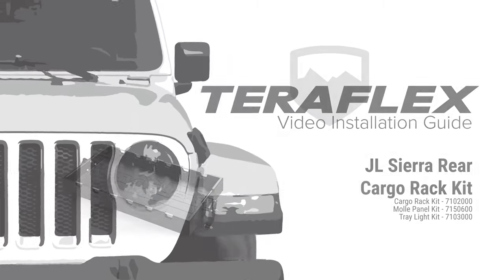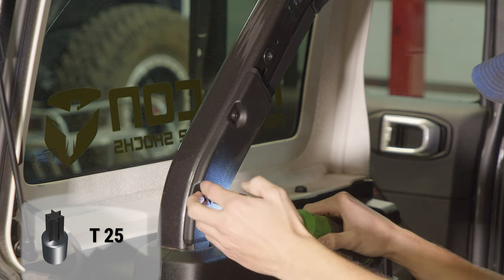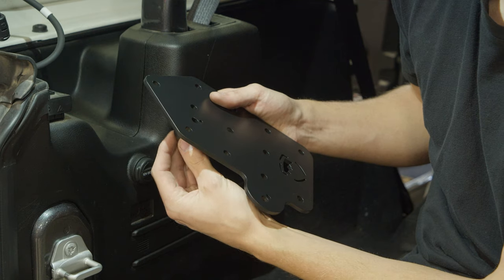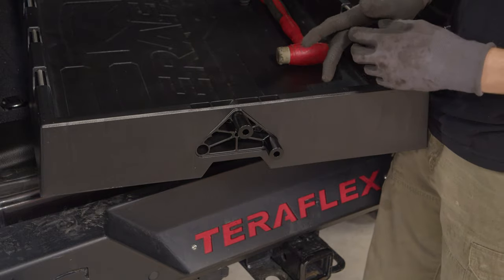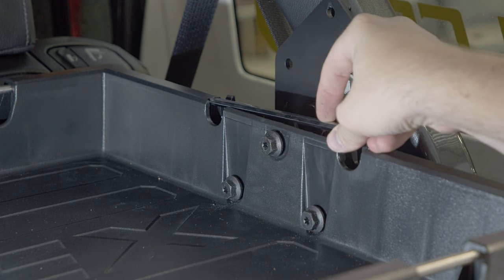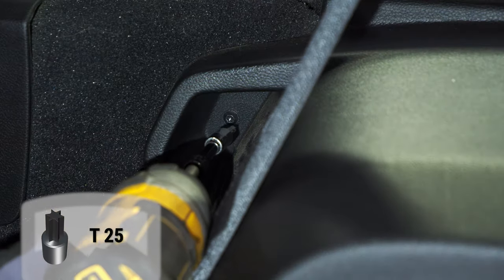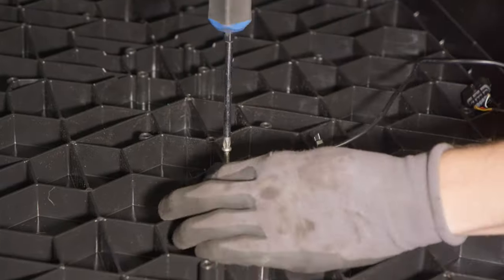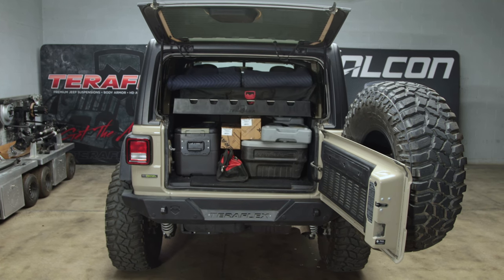JL Sierra Rear Cargo Rack Install | TeraFlex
The TeraFlex JL 4dr: Sierra Cargo Rack – the ultimate solution to enhance your off-road adventures with unmatched storage and organization capabilities. Whether you're gearing up for a weekend expedition or simply need extra cargo space for your daily commute, this cargo rack has you covered.